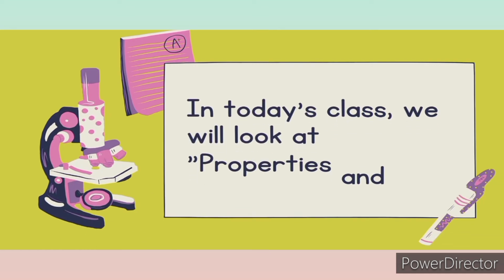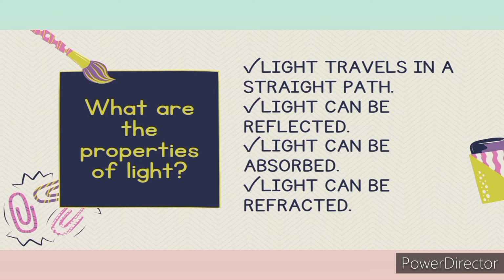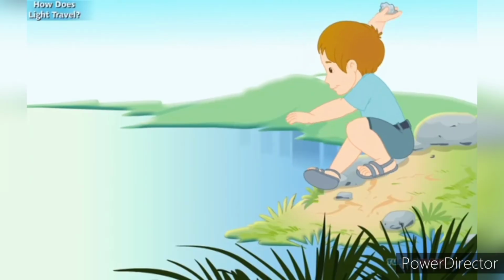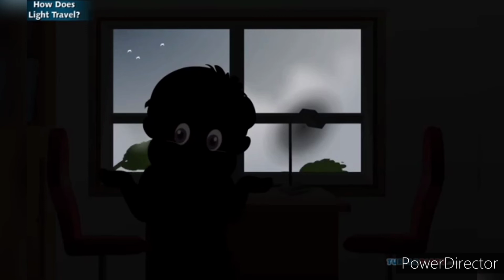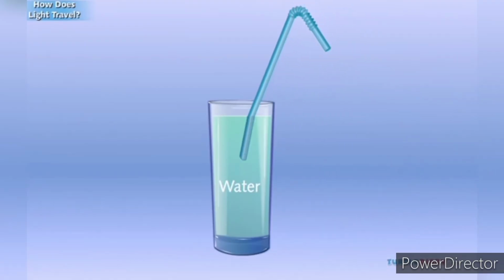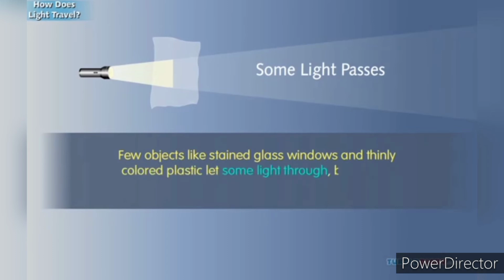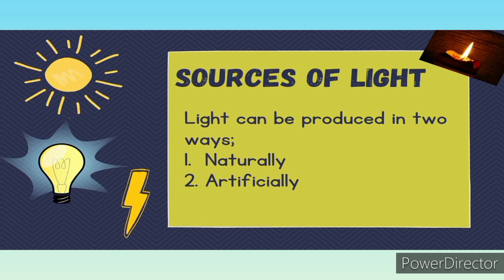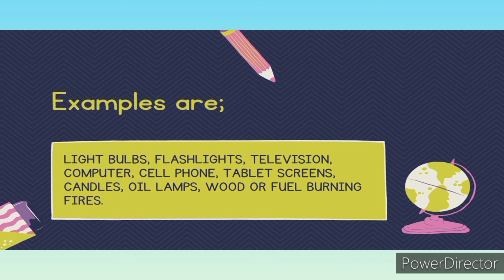PROPERTIES AND SOURCES OF LIGHT